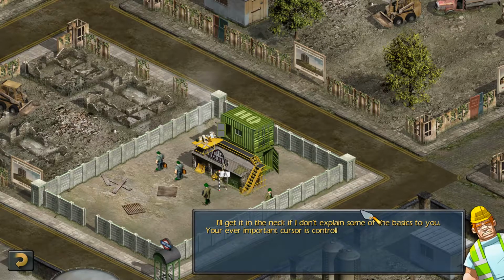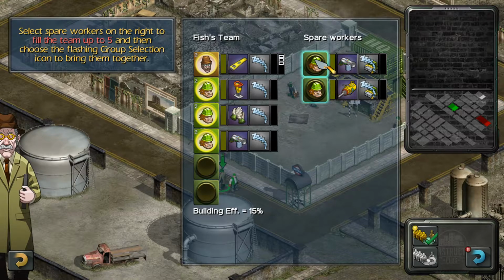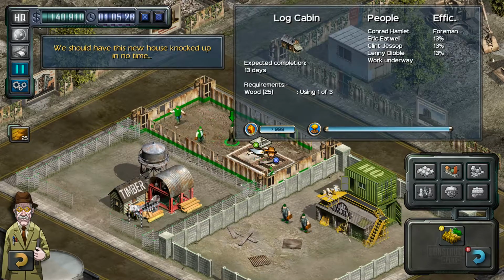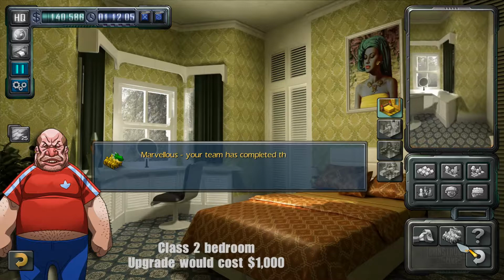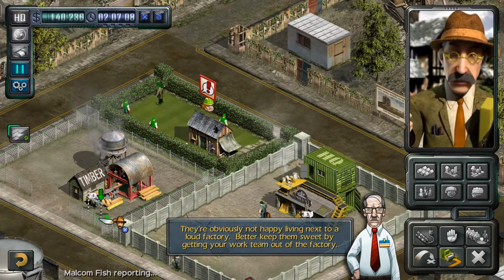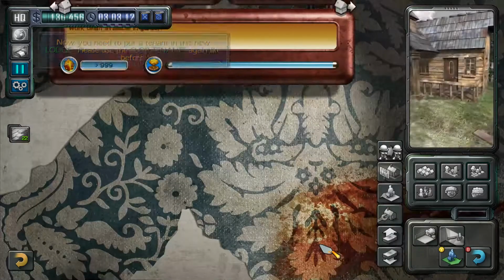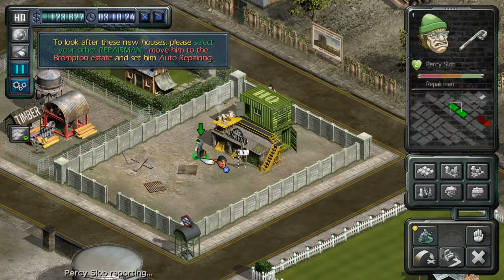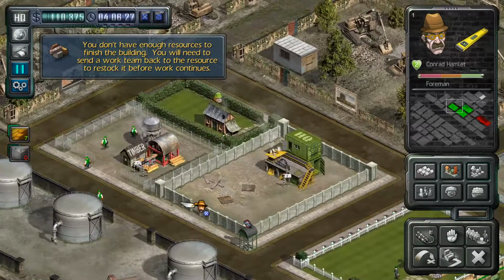Constructor Plus Game Play Walkthrough / Playthrough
Constructor Plus Game Play Walkthrough / Game Playthrough